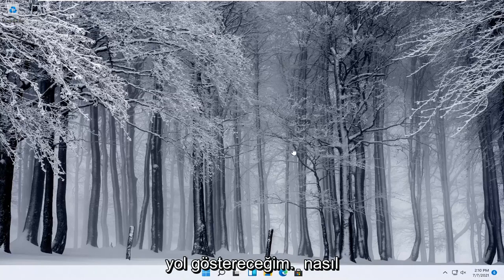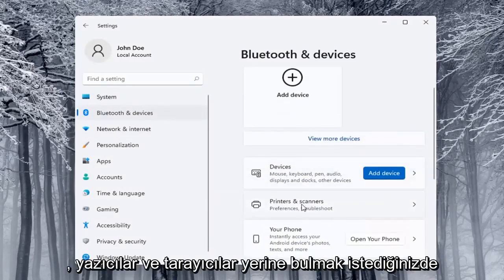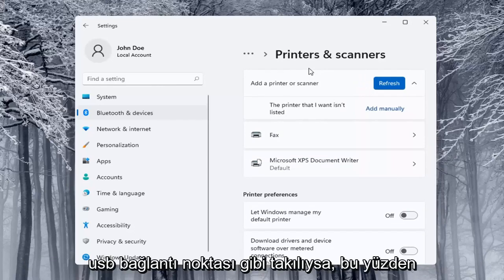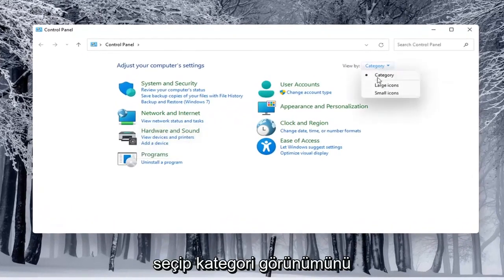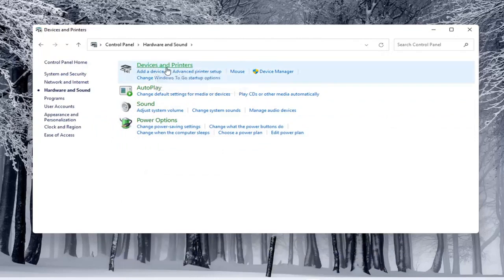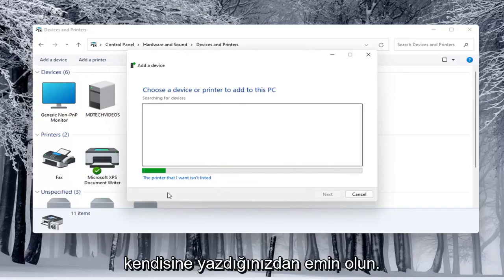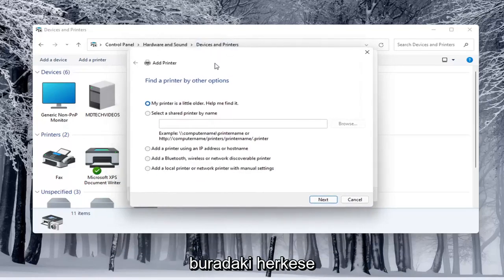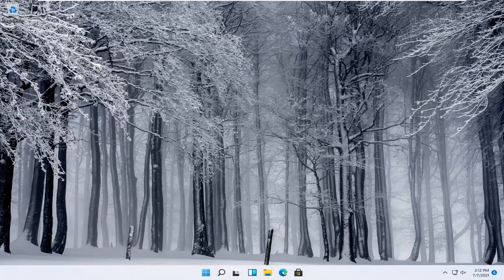Yazıcı Bilgisayara Nasıl Bağlanır-Yazıcı Kurulumu-Yazıcı Nasıl Kurulur-Yazıcı Ekleme Windows 11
Windows 11'de Yerel Yazıcı Nasıl Eklenir?

Yazıcılar, tüm dünyada evlerde ve ofislerde tanıdık bir varlıktır. Yazıcınızda herhangi bir şey yazdırabilmek için, onu bilgisayarınıza bağlamanız ve yüklemeniz gerekir. Bunu yapmanın en yaygın yolu bir USB kablosu kullanmaktır. Nasıl yapılacağını bilmiyorsanız, bu kılavuz tam size göre: USB bağlantısı kullanarak herhangi bir Windows bilgisayarda yerel yazıcının nasıl kurulacağını gösteriyoruz.

Bu eğiticide ele alınan sorunlar:
manuel ayarlarla yerel bir yazıcı ekleyin
yerel bir yazıcı ekle windows 11
uzak masaüstüne yerel bir yazıcı ekle
Windows 11'de yerel bir yazıcı ekleyin
manuel ayarlarla yerel bir yazıcı veya ağ yazıcısı ekleyin

Bir yazıcıyı PC'nize bağlamanın en yaygın yolu, onu yerel bir yazıcı yapan USB kablosudur. Ayrıca kablosuz bir yazıcı kurabilir veya ağınızdaki başka bir dizüstü bilgisayara veya PC'ye bağlı bir yazıcı ekleyebilirsiniz.